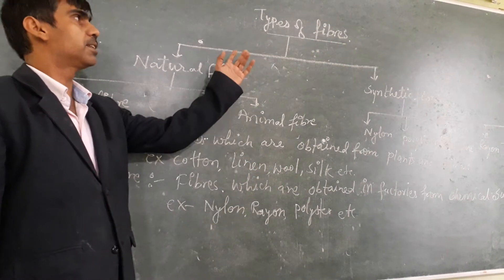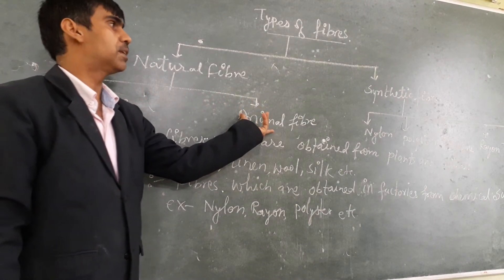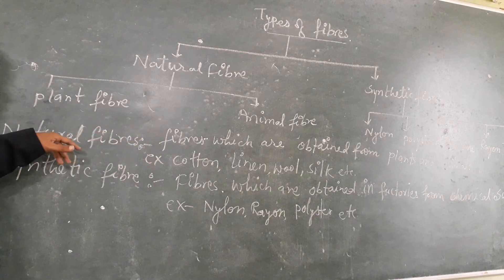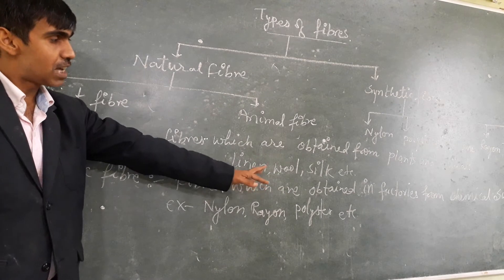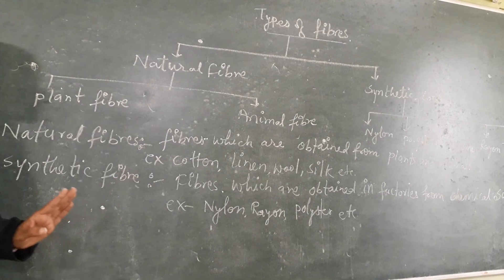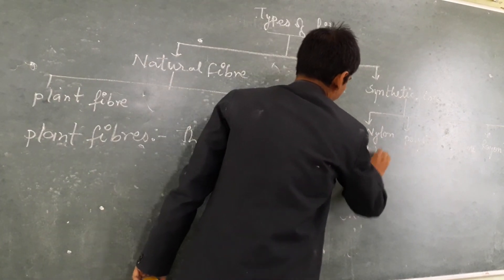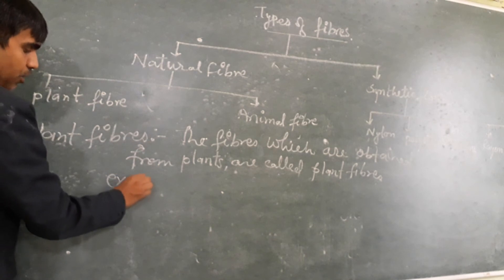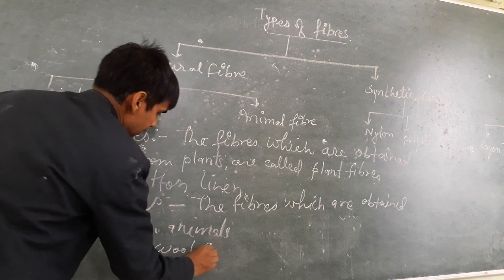science types of fibre